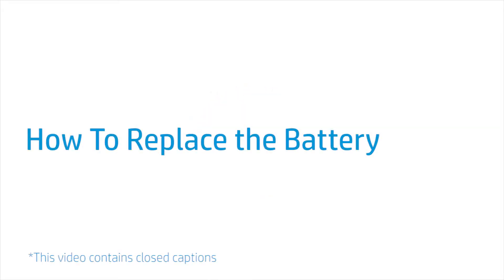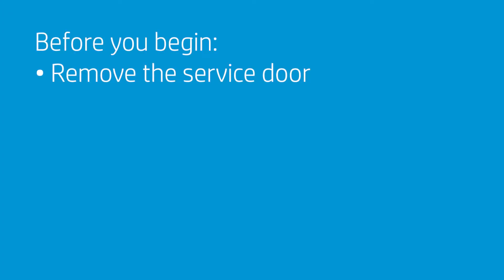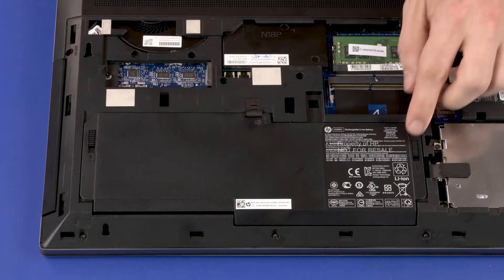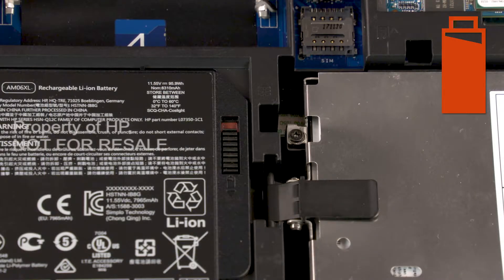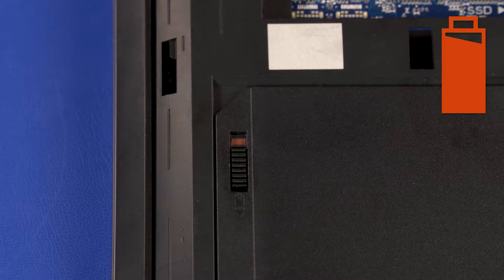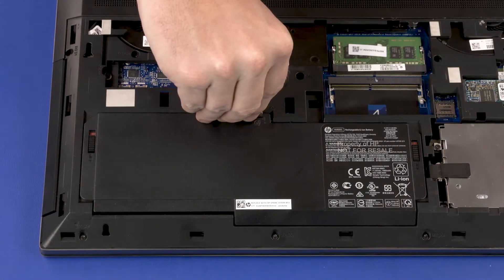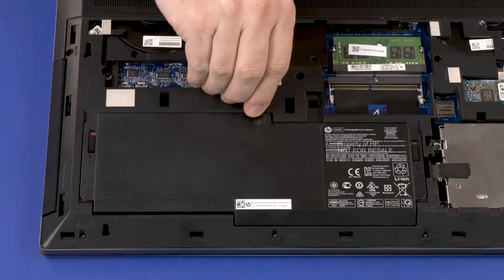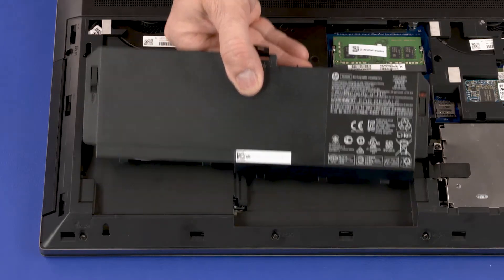Replace the Battery | HP ZBook 17 G5, G6 Mobile Workstation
Learn how to remove and replace the battery for the HP ZBook 17 G5, G6 Mobile Workstation.

Before you begin: Remove the service door.
WARNING: To avoid personal injury and damage to the product, use extreme care not to puncture, twist, or crack the battery. An internal puncture or rupture to the battery has the potential to cause a short which may result in a thermal event.
Removal
Slide the battery lock latch to the unlock position (identified with a battery icon).
Slide the battery release latch to the release position (identified with a battery icon).
Grasp the mylar tab and lift the rear edge of the battery to disconnect it from the system board.
Slide the tabs on the front edge of the battery out of the cut outs in the base enclosure and remove.
Reverse this procedure to install the battery.